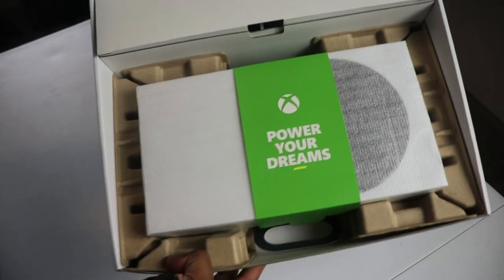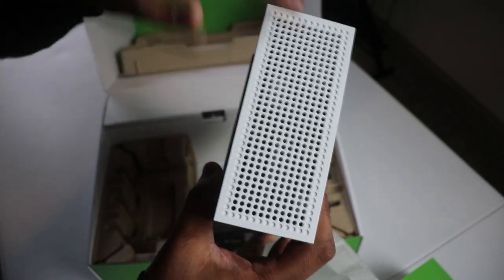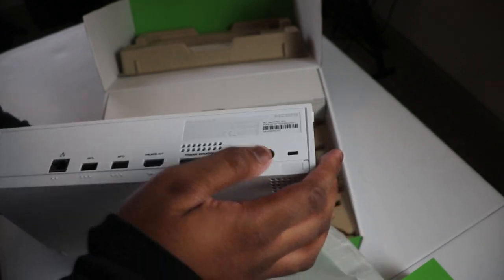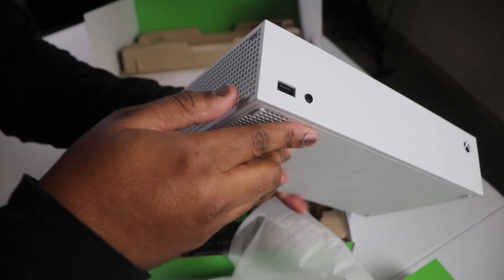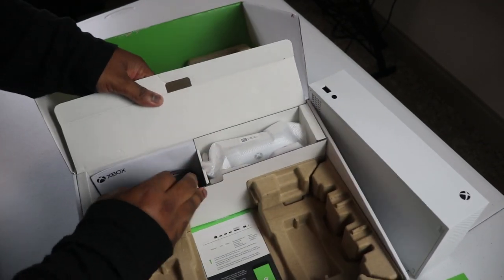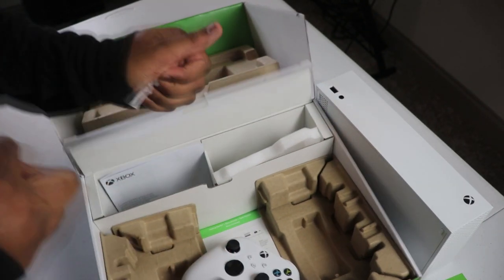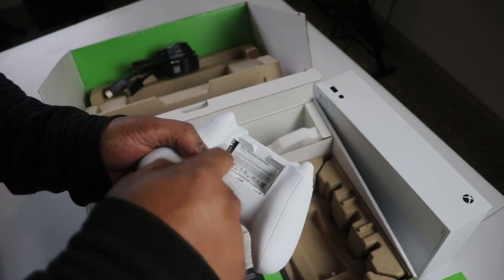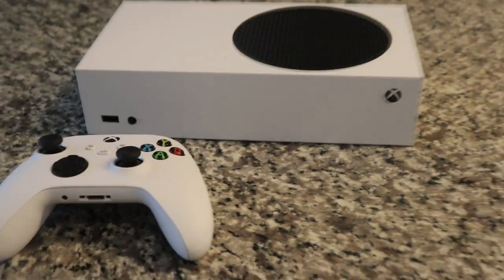MICROSOFT SENT ME AN XBOX SERIES S| Unboxing Video.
Xbox series X and Xboix series S launches November 10th, but your boy got one a little early. Unboxing it for you all to see the hardware.